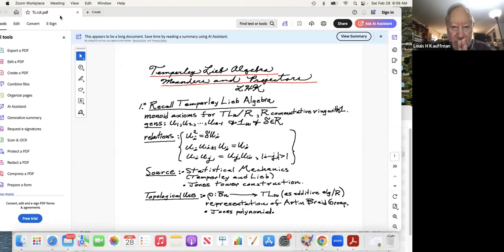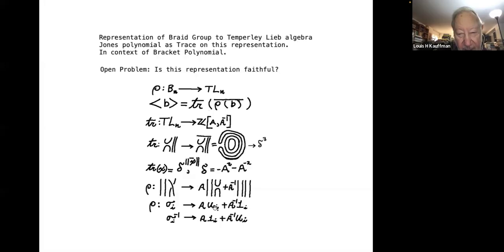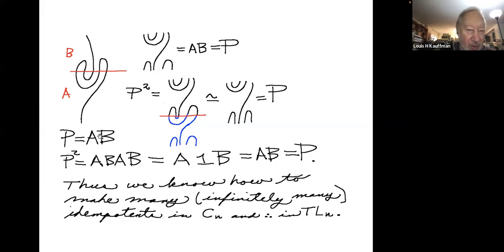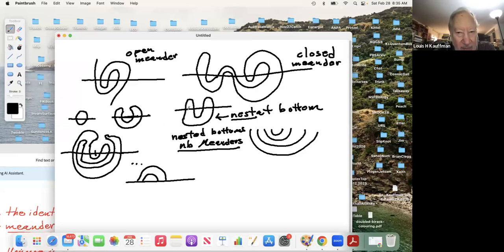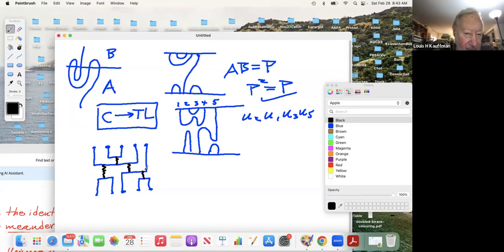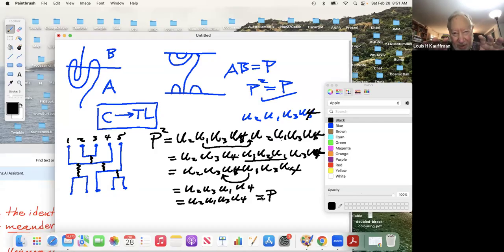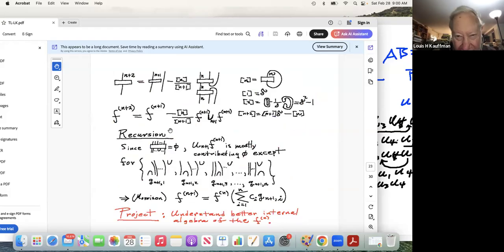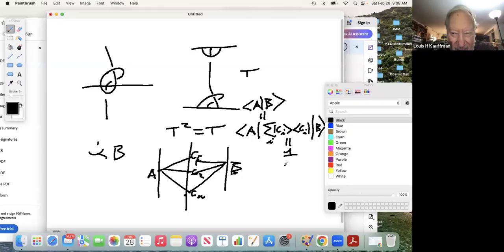Temperley-Lieb Algebra - Visualizing Meanders and Idempotents - Louis Kauffman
Knots, Graphs and Groups, February 28, 2026